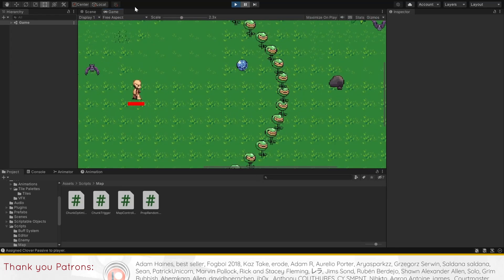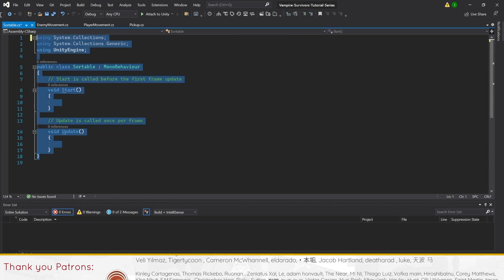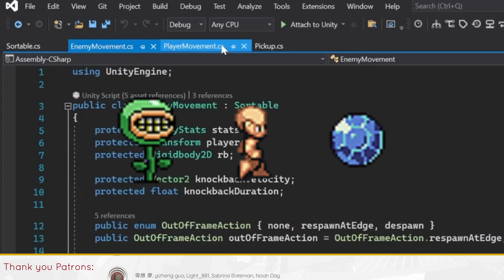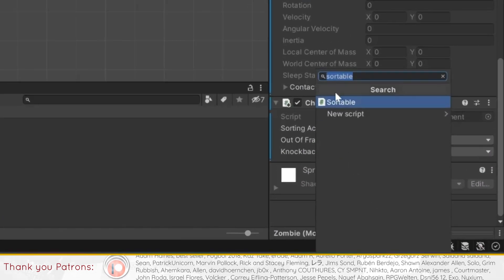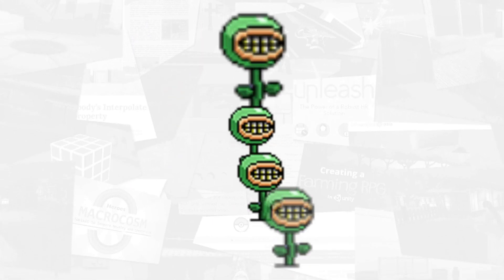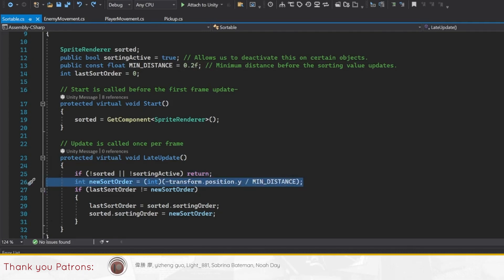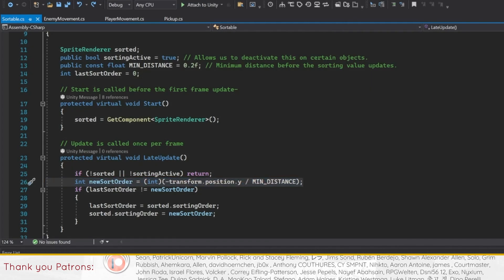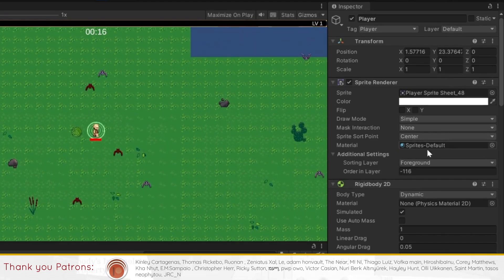AUTOMATIC SPRITE SORTING for your 2D Unity game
Can't get your sprites to sort properly in your game? We have a solution for you.

0:00 Introduction
0:13 How to use the "Sortable" script
0:48 An easier way to implement "Sortable"
1:24 FOR NERDS: How the script works